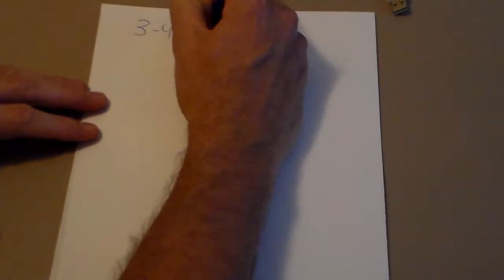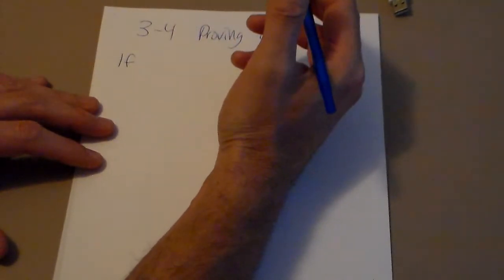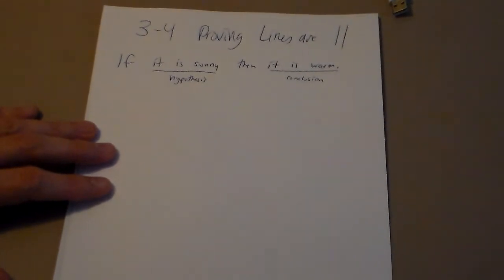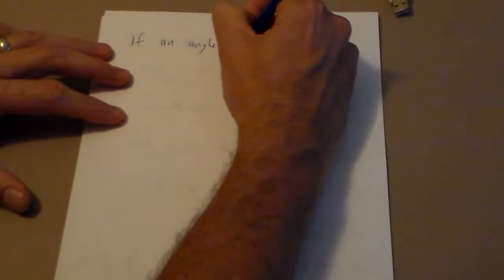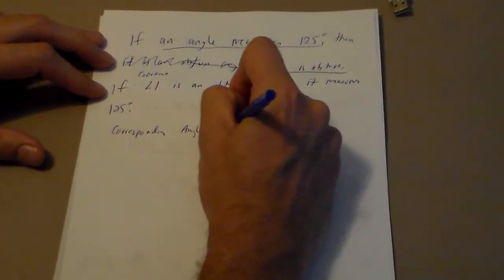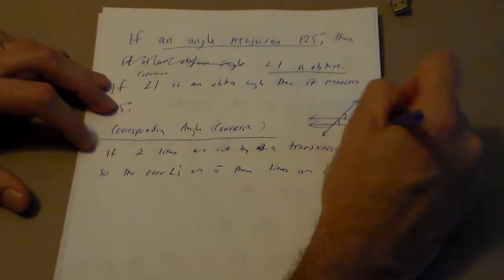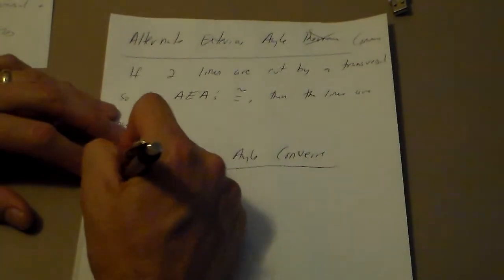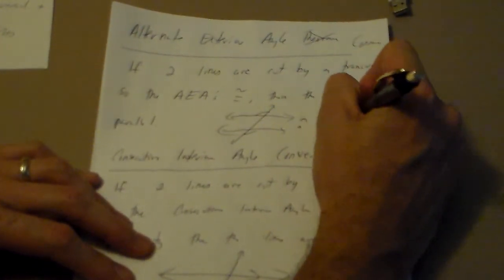Geo 3.4 video A